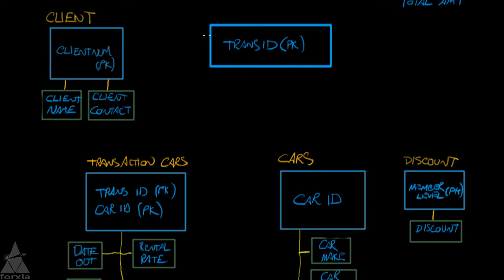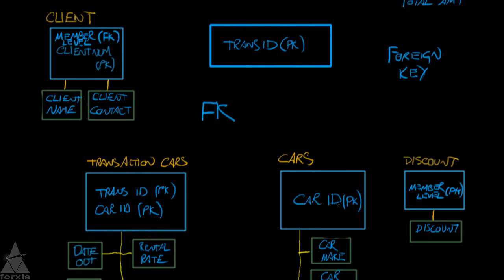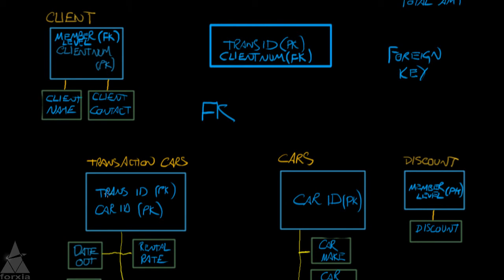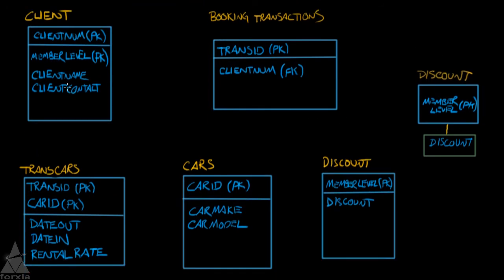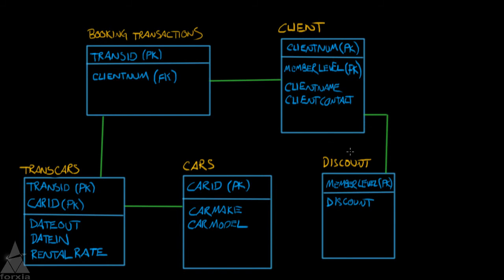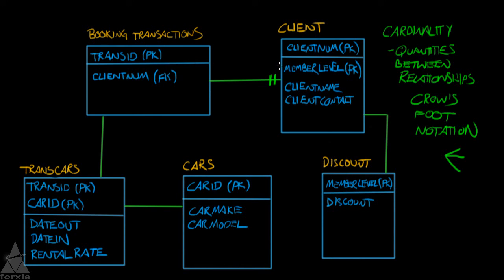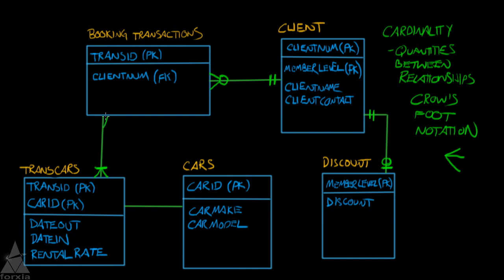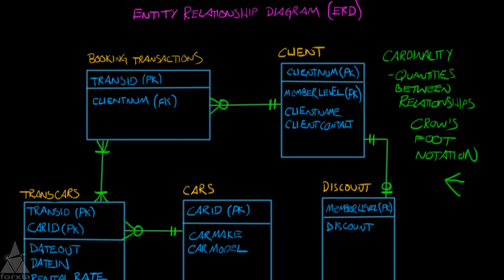Learn Data Modeling - Manish